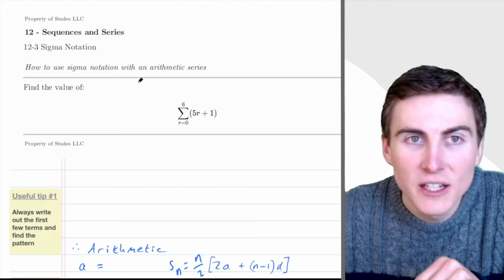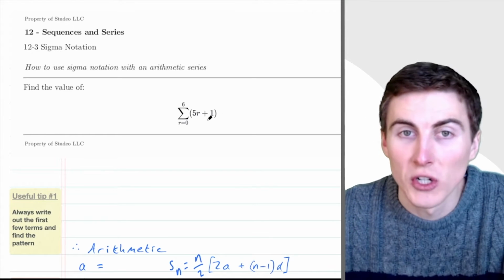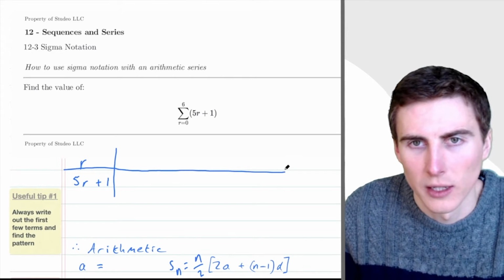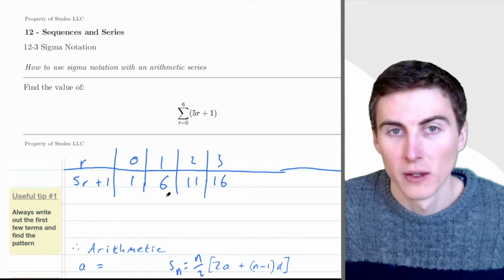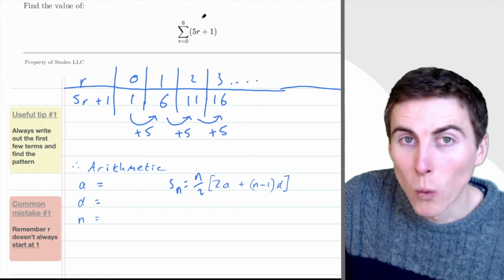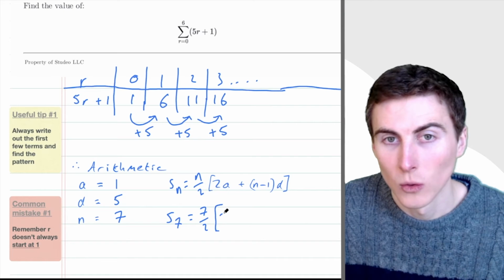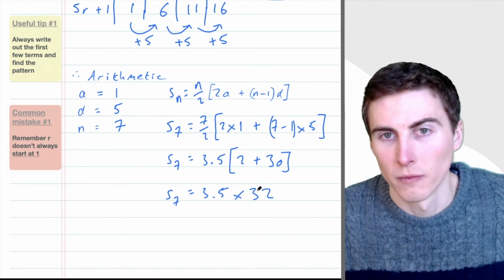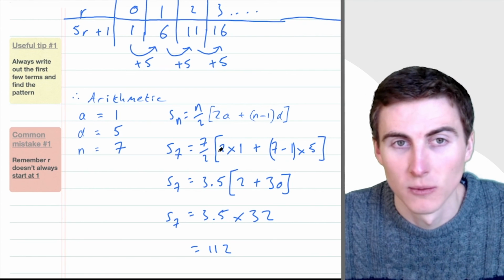Method - Sigma Notation - Sum of arithmetic series